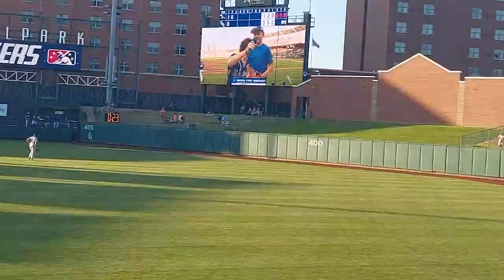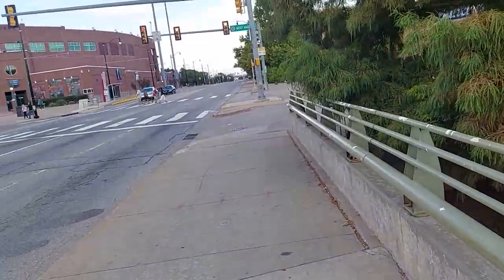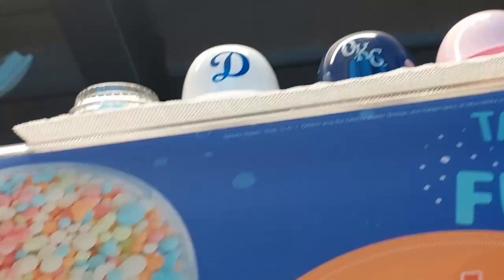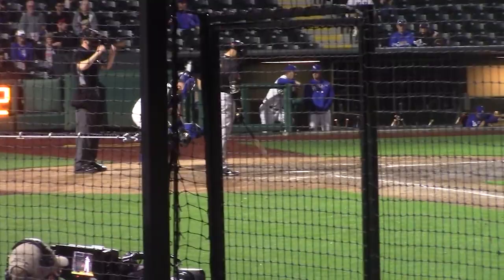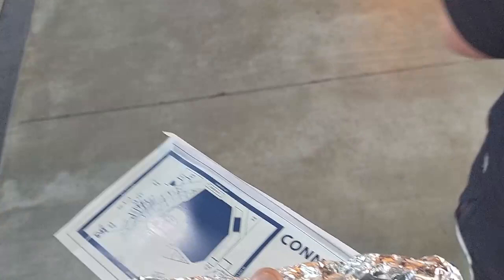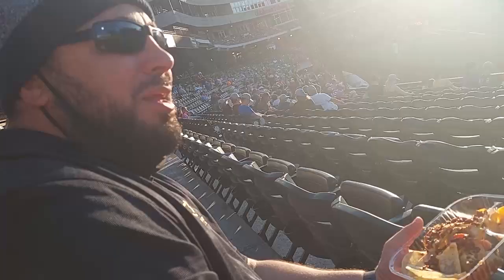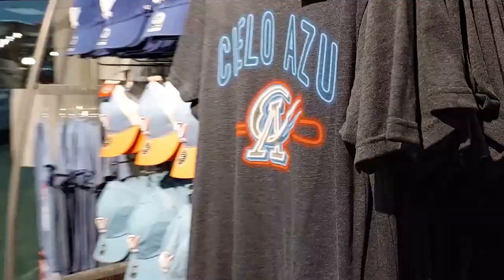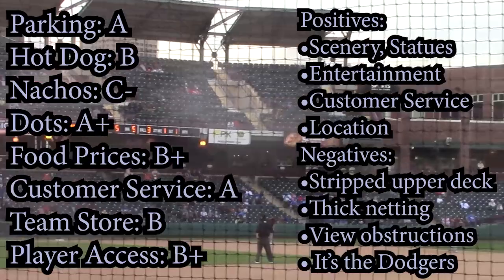Chickasaw Bricktown Ballpark (1998) Oklahoma City Dodgers STADIUM REVIEW (VLOG)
Welcome to my THIRD Stadium Vlog/Review!  Today we visit Chickasaw Bricktown Ballpark in Oklahoma City, Oklahoma... this is was a great visit and fun review!   Highlights include food reviews, a weight lifting contest involving BRIX, the OKC Dodgers mascot, a weird pronunciation of Steven Souza Jr. (Steven Souza Dodger???), highlights of Sacramento River Cats like Donovan Solano and Drew Robinson, and much more!!

Humm Baby Baseball is an all baseball channel that talks baseball in general but also has a focus on the San Francisco Giants.